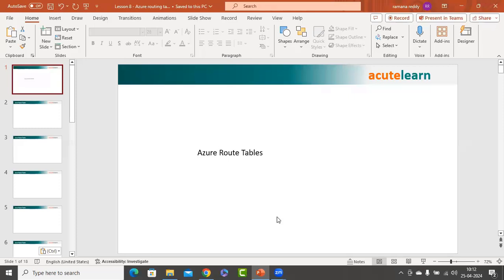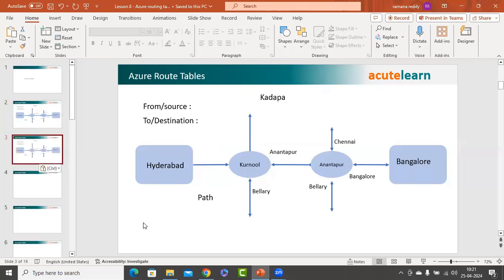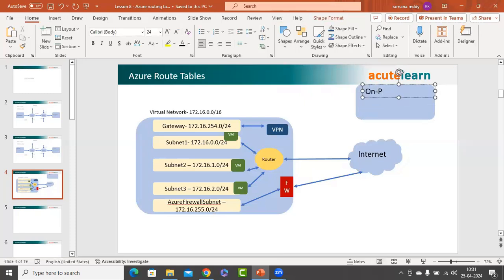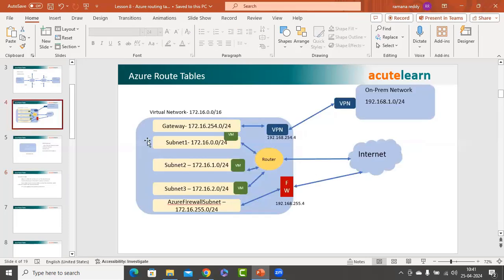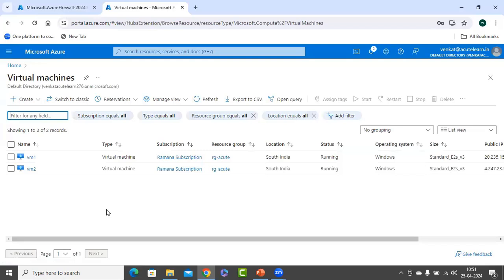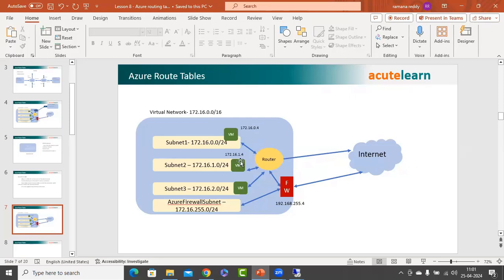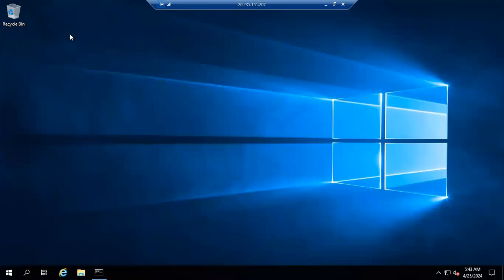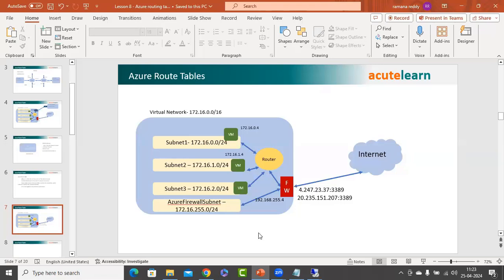Lesson 8 - Azure Route table - User defined routes (UDR)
You will understand the concepts of Azure Route table, how the routes can be created and applied to Azure virtual networks tutorial
How to create Azure Route tables
How to configure routes in Azure Virtual network